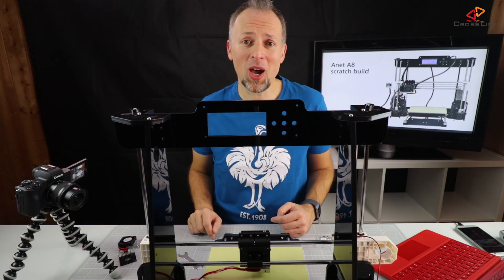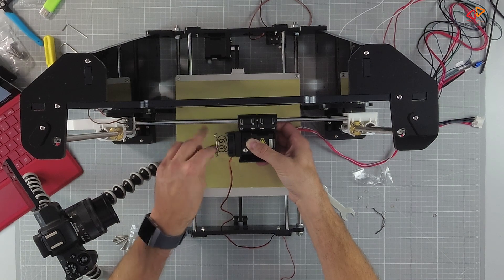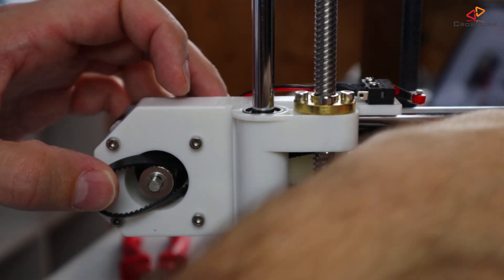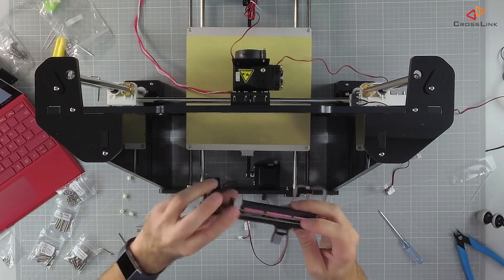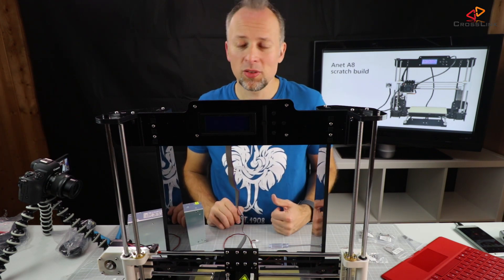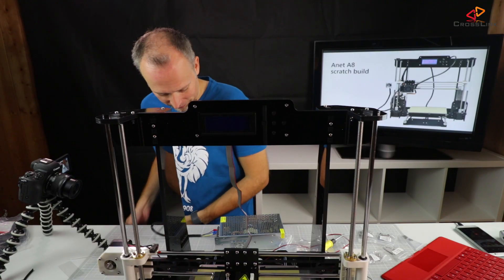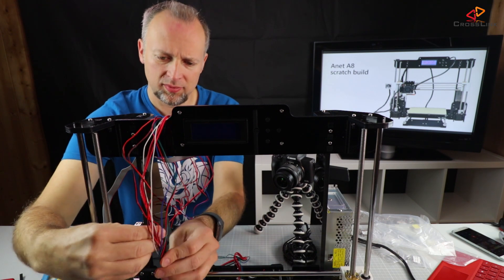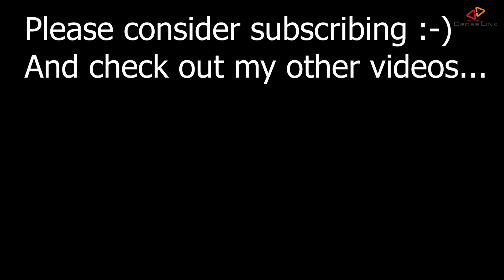How to build the Anet A8 - Part 3 - Electronics and wiring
In this video, I am installing the x-axis motor and belt, the power supply and the mainboard. As a last step I am giving the wiring the final touch by wrapping it with a cable protector.
This is video 3 of a full Anet A8 build video series in 2018.

GT2 replacement belt

GT2 belt and pulleys

Replacement Threaded Rods
(search for "threaded rod anet a8")

Got mine from eBay